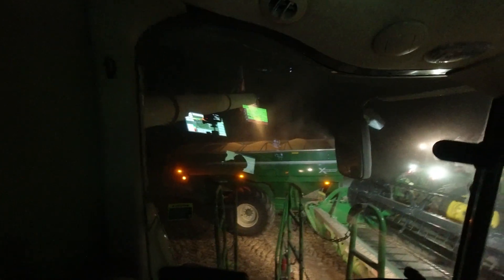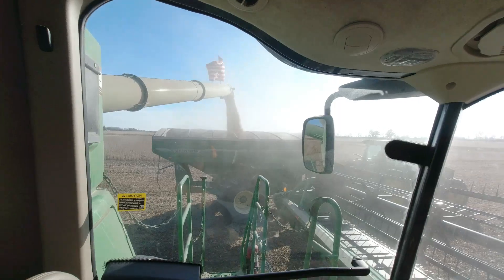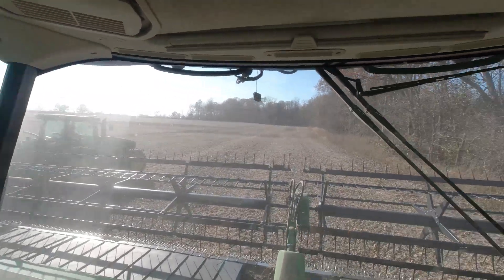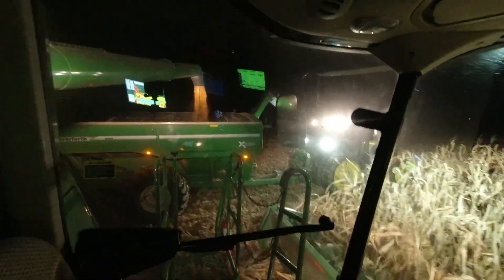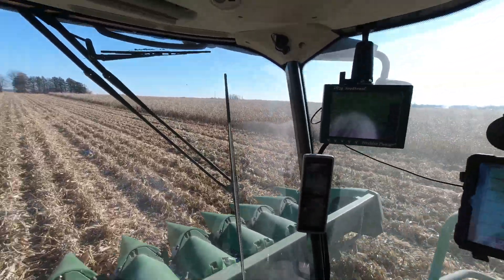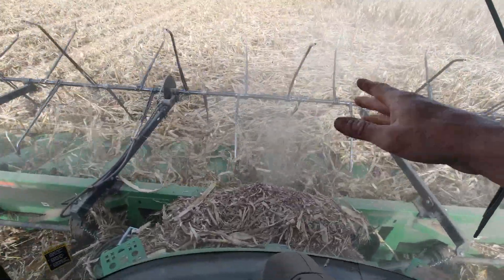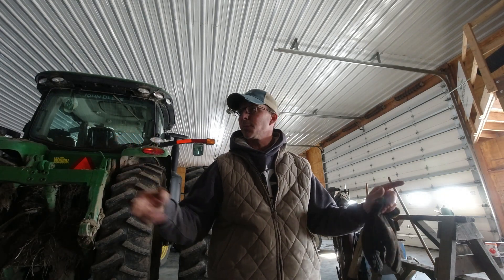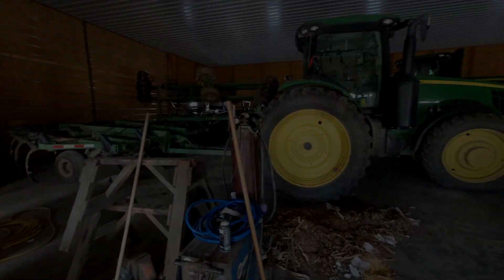And that's a wrap on HARVEST 2019...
Our harvest is over here at Farrow Farms. It was a long and stressful year but nevertheless, we finally got all of the crop up and out of the fields.